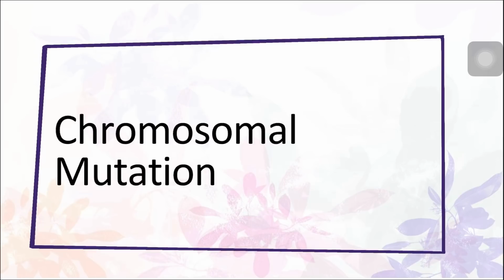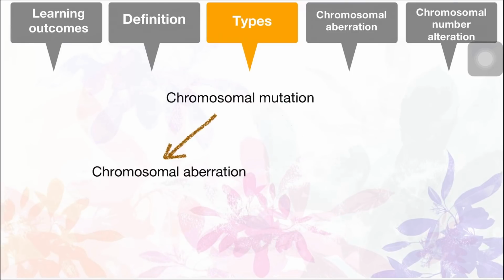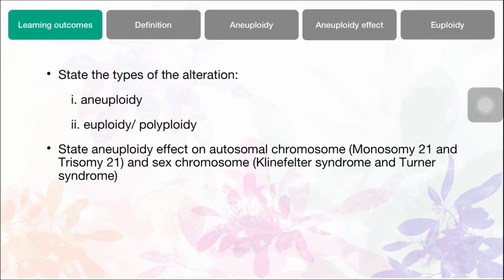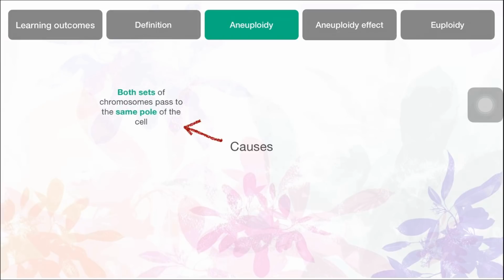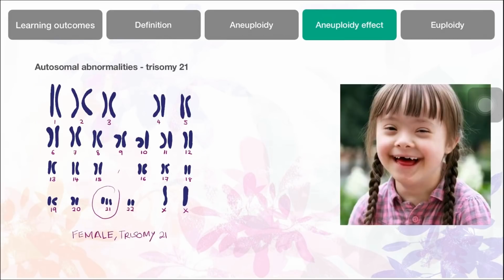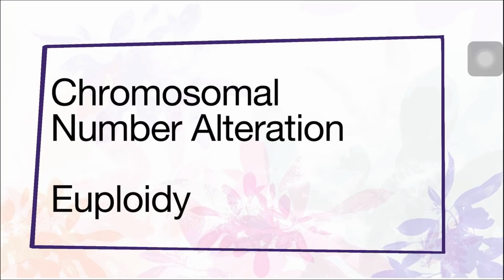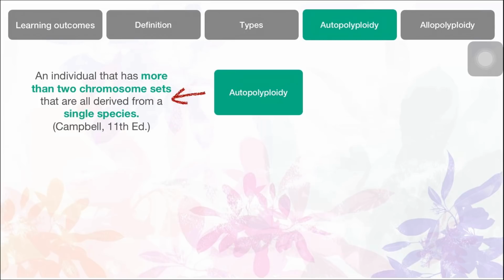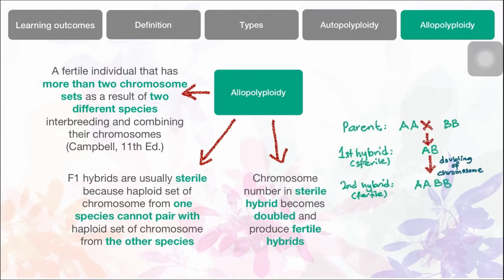Chapter 7: Mutation (Subtopic 7.3: Chromosomal Mutation)